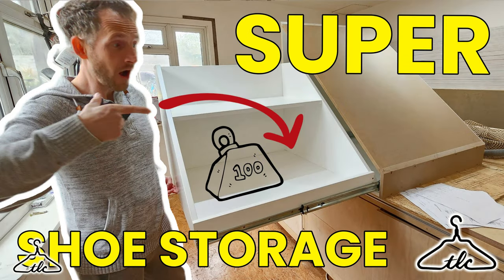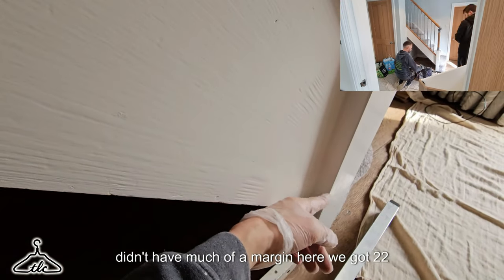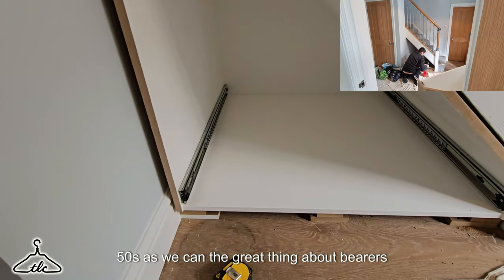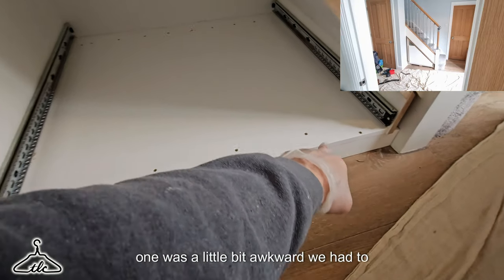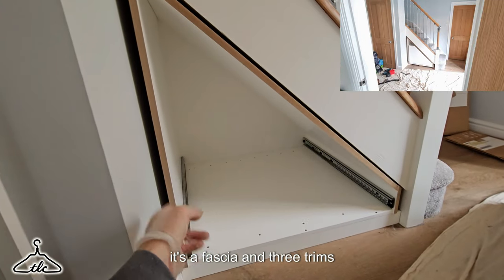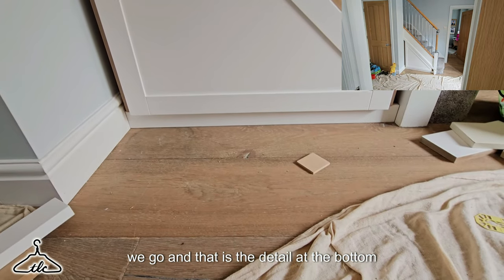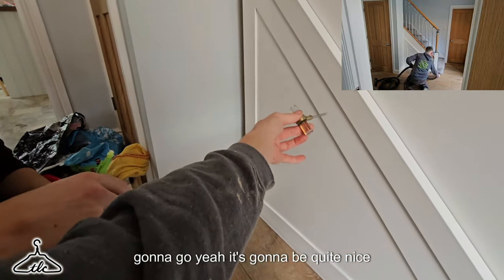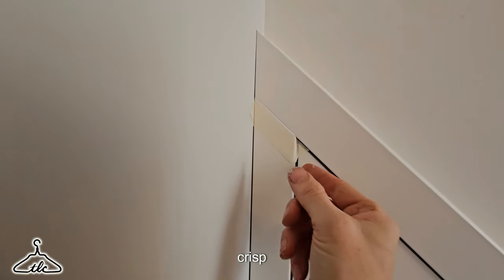Under Stairs Storage : Designing a COLOSSAL Pull Out Drawer ( Up To 100KG Load! )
Under stairs pull-out storage unit - A video about installing a 'pull-out shoe storage drawer unit' for under the stairs.
It is all made from Mdf and spray painted in a super tough and durable 1K paint from Amicus Uk

It is roughly 1m x 1m traingle, and 800mm deep.
Its designed as one giant drawer to maximise storage and minimise wasted space.

The drawer is carried by a pair of collosall 800mm side mounted drawer runners from GTV which are designed to take up to a MASSIVE 100KG...

Let me know what you think once you have watched and leave a comment to let me know if you would like to see the fitting video of this next Friday!!

Learn & Create Woodworking Made Easy - A New Approach To Woodworking.
Ryan Cooper

GTV 800MM 53 X 19.5 EXTRA HEAVY DUTY DRAWER RUNNERS

SPRAY EQUIPMENT

400MM ADJ SPEED EXTRACTOR FANS

CHINA TOOLS

200MM CARPENTERS SQUARE
300MM PRECISION SQUARE
300MM ANGLE T SQUARE
600mm ROOFING/CARPENTER SQAURE

TREND TOOLS

1.6MM RADIUS - MICRO ROUND CUTTER FOR 1/4" ROUTER TRIMMER
35MM HINGE CUTTER
250mm TREND 48T BLADE